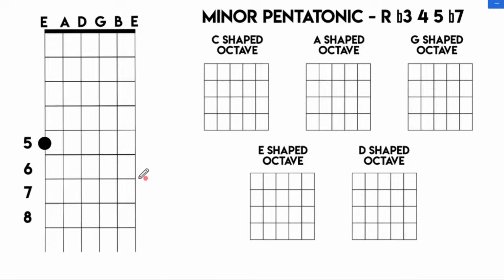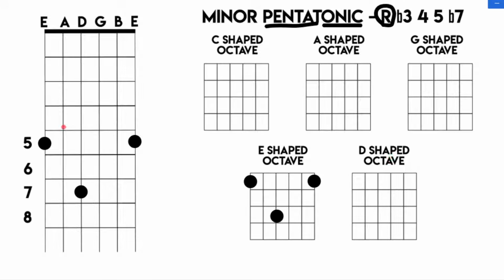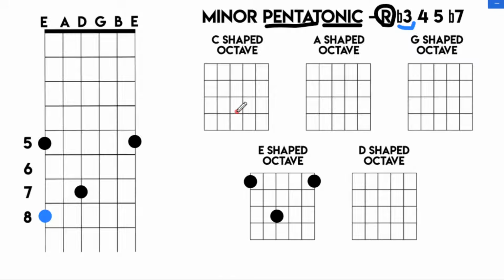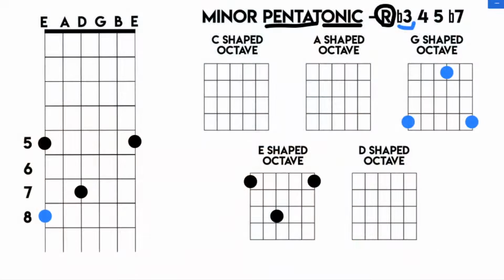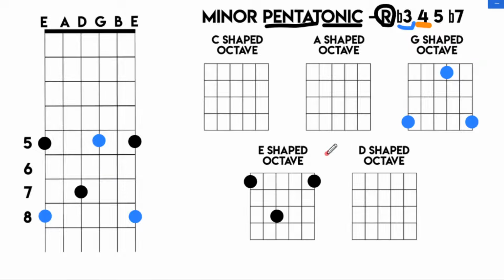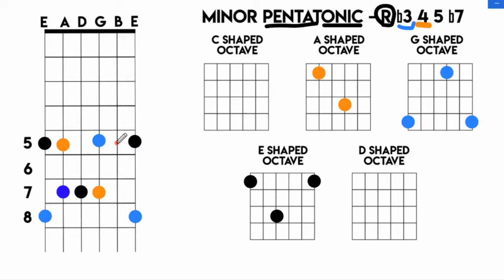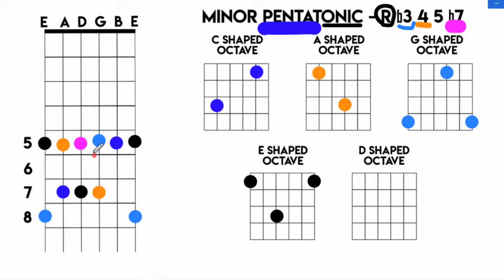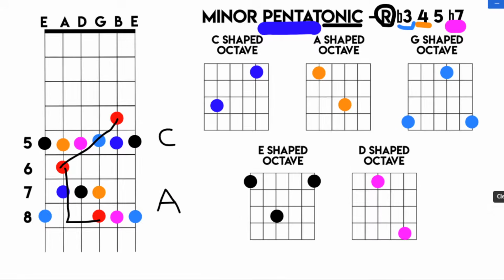Minor Pentatonic Scale AUTOPSY (CAGED system Octaves)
I'll be gutting the minor pentatonic box 1 pattern down to it's intervals and showing you a cool way to see them instantly using the CAGED system octave patterns. I'll also be scooping out what each interval does.

Cheers! Much appreciated :)

This is part of my playlist of fretboard memorization videos where I show you as many perspectives of learning the guitar notes on the as thoroughly as possible. This is one of many easy way to learn fretboard on the guitar. This lesson uses CAGED octave shapes to visualize scales and the intervals in those scales easier.

Finally, thank you for viewing this guitar lesson. I truly appreciate you and think you're amazing for taking time out of your day to watch :)

Eyup! I'm Ricky Comiskey :)

I'm a UK guitar teacher with around 30 years of experience teaching guitar privately, in schools, further education, and in rehabilitation organizations. I want to help you realize your goal of playing guitar and making music. It really is one of the most amazing gifts you can give yourself.

I pride myself on giving beginning guitar players the foundation skills needed to become the guitar player they want to be. I have lots of quirky insights and tools to help you understand the elegant layout of the guitar fretboard, understand chords, scales and much more!

In 2006 I founded "Ricky's school of rock", which is a real school of rock set in 6000 sq ft of dedicated teaching space, where my staff of 16 tutors and myself teach every day. Teaching guitar is my calling and legacy.

The results and outcomes YOU are seeking are what drives the content of every lesson. My background as an NLP practitioner enables me to have a unique, incisive and effective take on learning guitar that defeats the self-doubt adult learners can face when coming back to learning. I care deeply about your results.

The guitar lesson videos I teach here on YouTube have been meticulously tested and finessed in real life guitar classes and lessons with thousands of real live students.